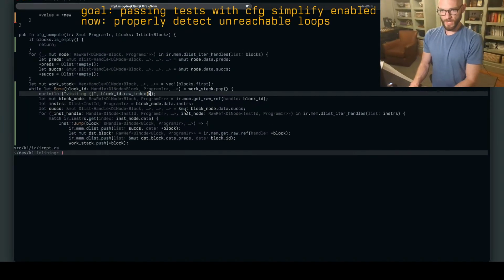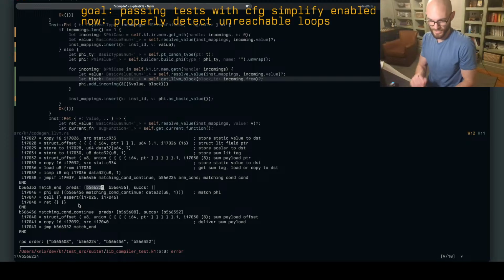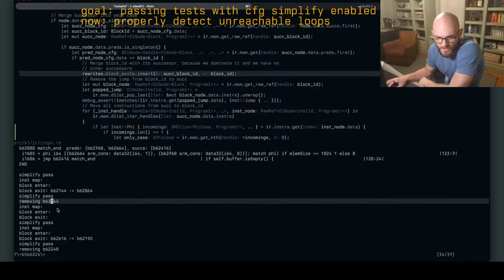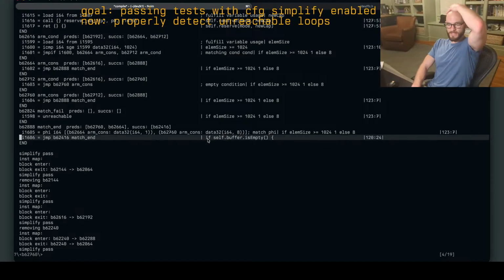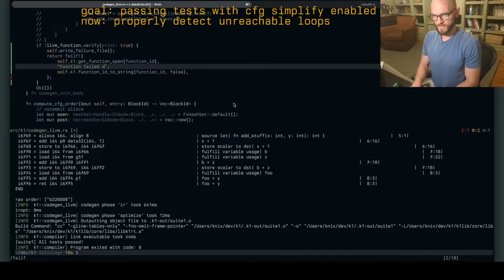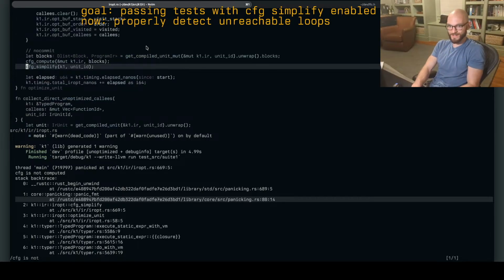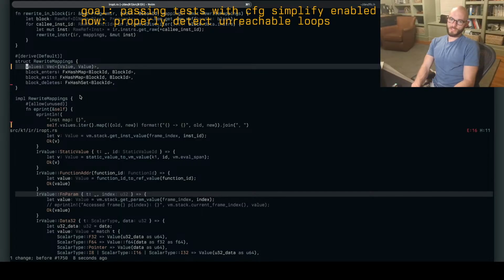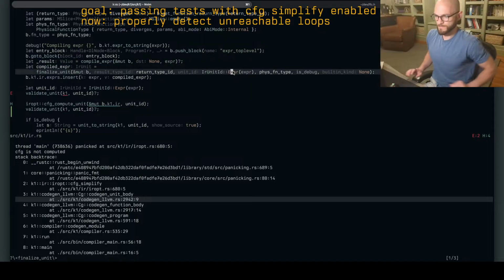compiler work stream - function inlining and dead code elimination